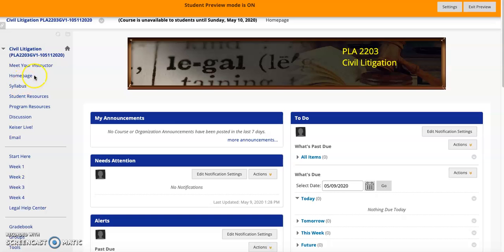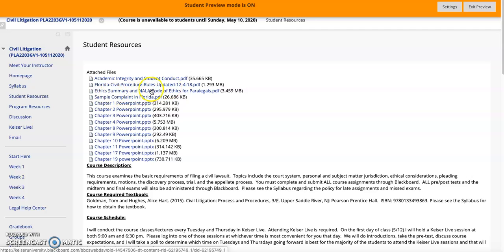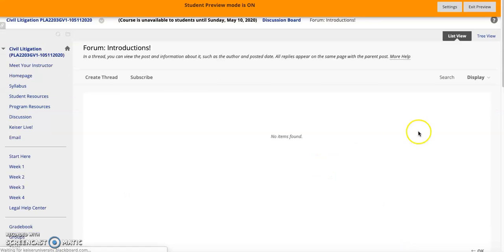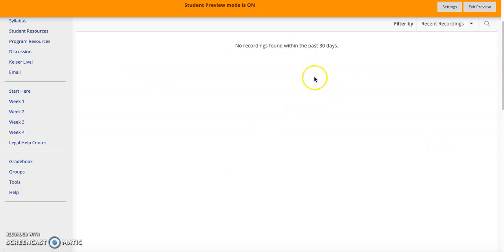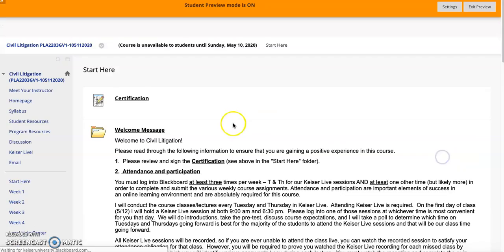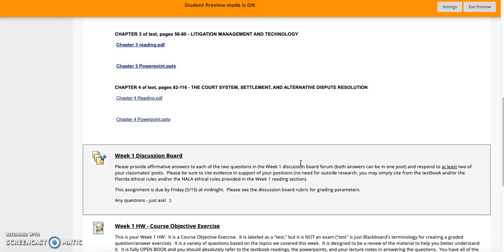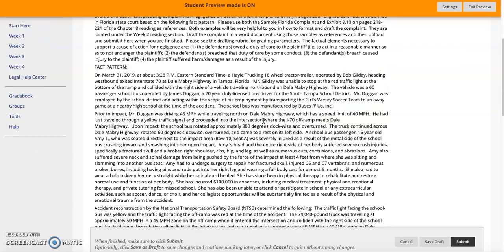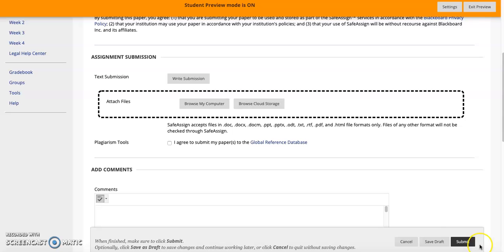Civ. Lit. BB Tutorial